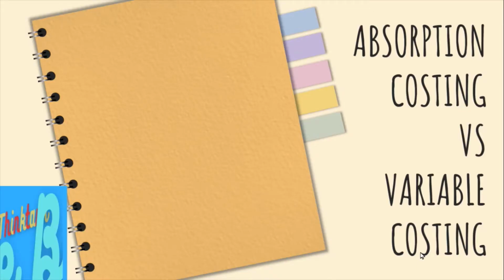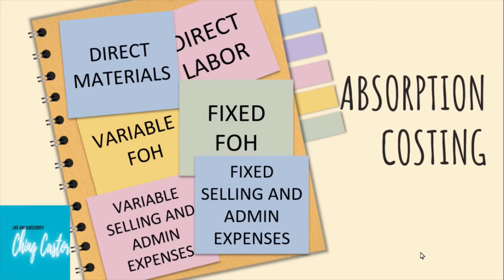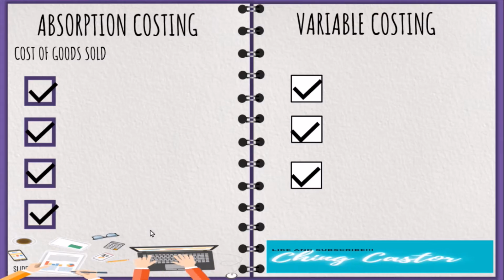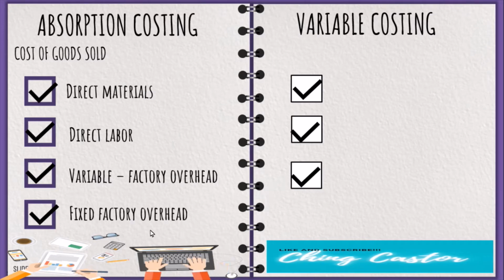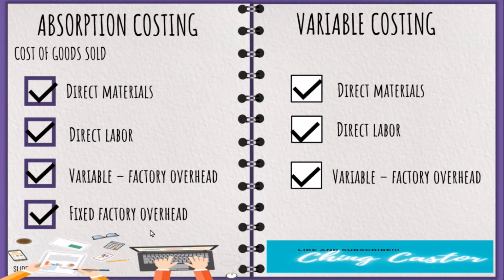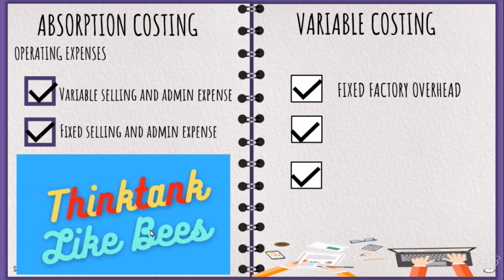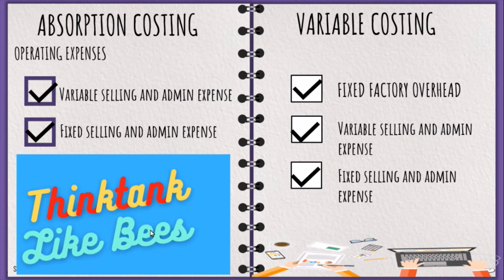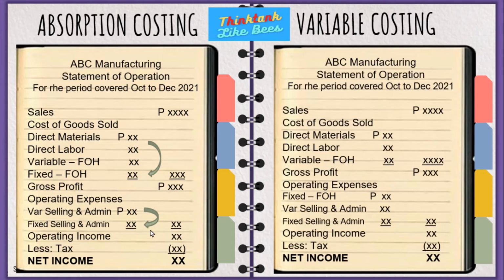ABSORPTION COSTING VS VARIABLE COSTING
Absorption Vs Variable Costing

Absorption Costing captures all costs associated with manufacturing a particular product. It is usually used for external reporting and is under Generally Accepted Accounting Principles

Variable Costs are a corporate expense that changes in proportion to know how much a company produces or sells.

Mam Ching.

Absorption Costing
Variable Costing
Difference between Absorption and Variable
What is Absorption Costing
What is Variable Costing
Thinktank Like Bees
Cynthia Castor
Cynthia Facundo
Cynthia Castor Facundo
Ching Castor
Ching Facundo